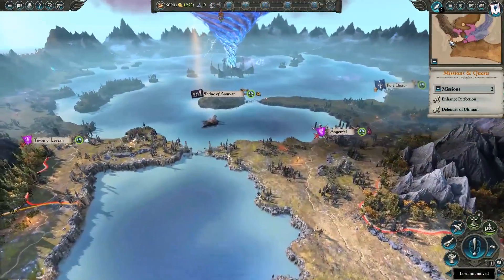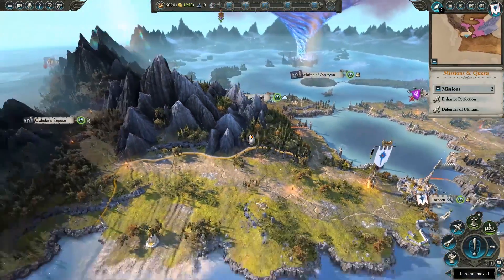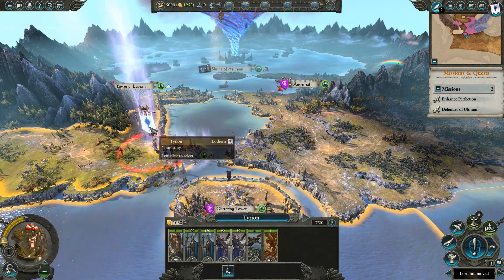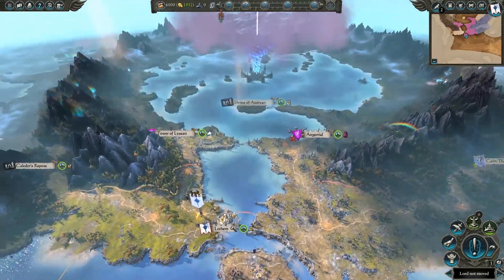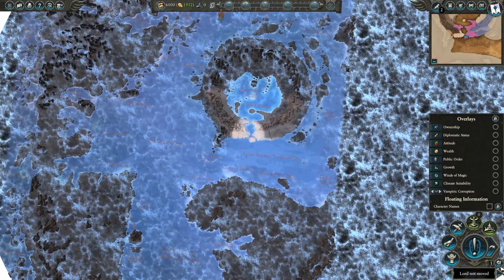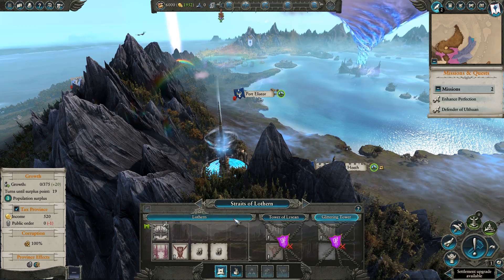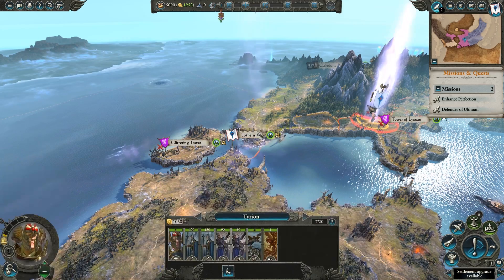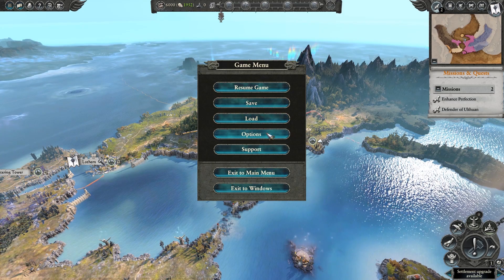Total War: WARHAMMER 2 - Basic Campaign Keyboard and Mouse Controls - Video Tutorial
This video has been created for Creative Assembly by community YouTuber JackieFish. All opinions in this video are his own.